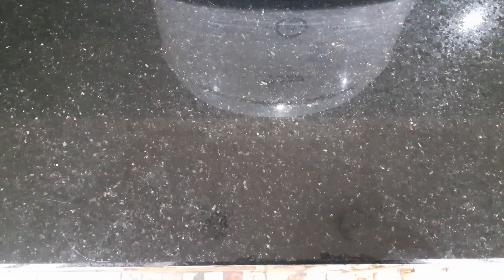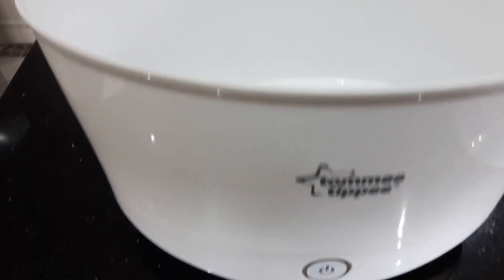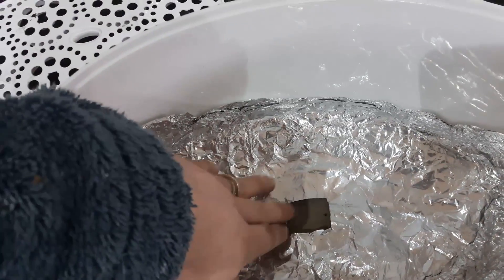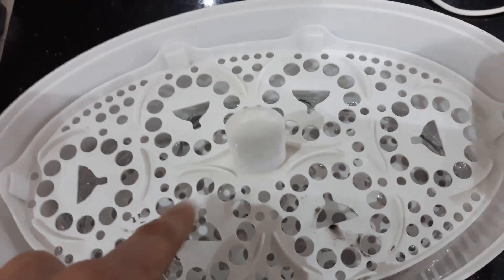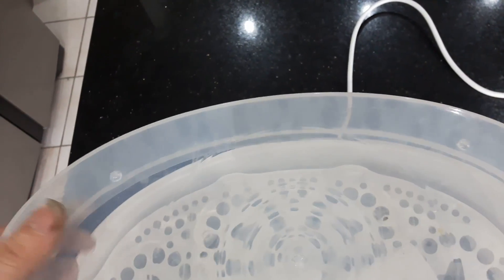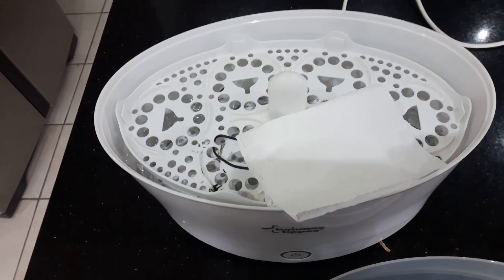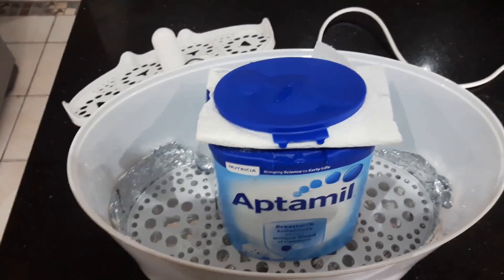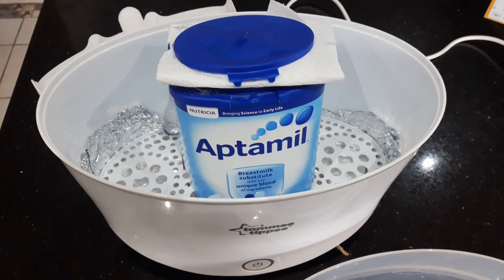Smooth 3D Print ABS Acetone Vapour Finish using Baby Steriliser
After recently having a baby and getting into 3d printing.. i had an idea whilst suffering a significant lack of sleep ;-)

Use a baby steamer to Acetone Finish ABS 3D printed parts... heres how